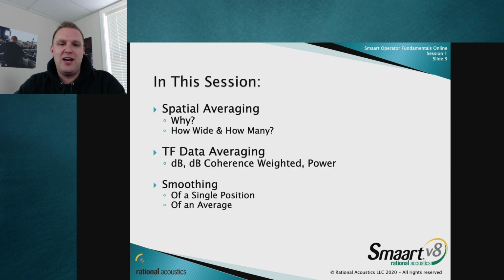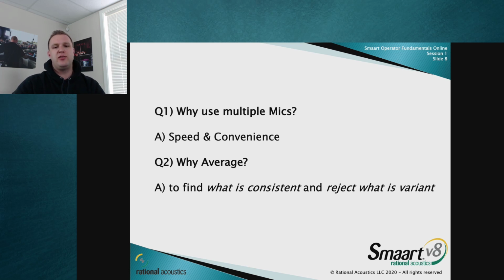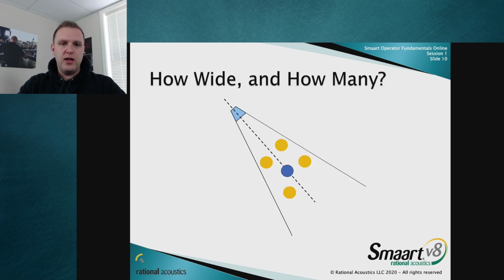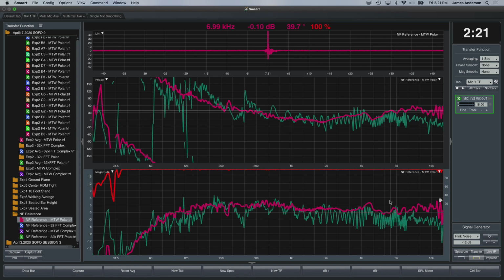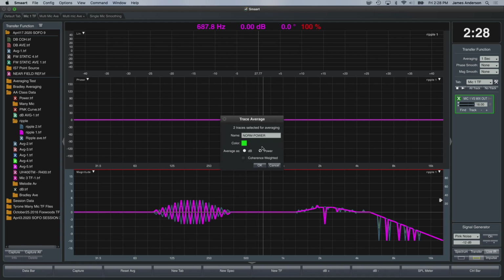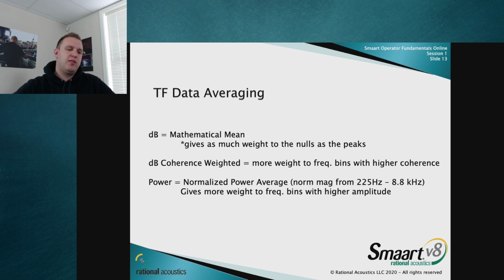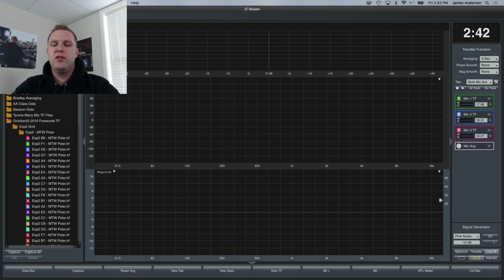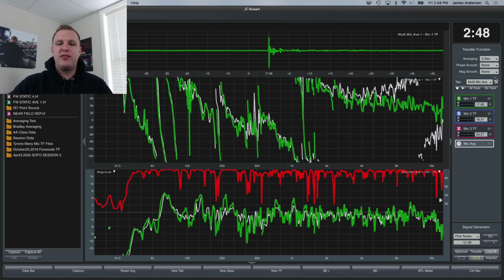Smaart Operator Fundamentals Online: 9: Transfer Function Part 4 - Spatial Averaging & Smoothing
For local support and sales, reach out to our global network of distributors:

In this Session:

0:00:00 Introduction
0:01:12 Smaart is the tool, you are the analyzer
0:04:51 Choosing Mic Locations
0:05:34 Benefits of using multiple mics
0:07:47 Temporal vs. Spatial Averaging
0:13:42 Choosing Microphone Locations – How Wide & How Many
0:21:36 dB, Power, & Coherence weighted averaging
0:34:44 Smoothing & Banding
0:46:24 Questions